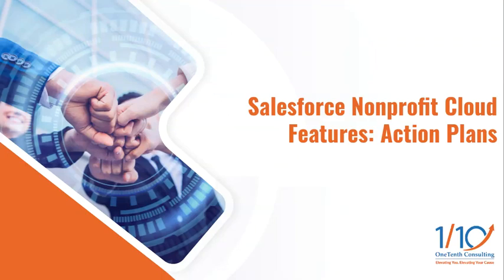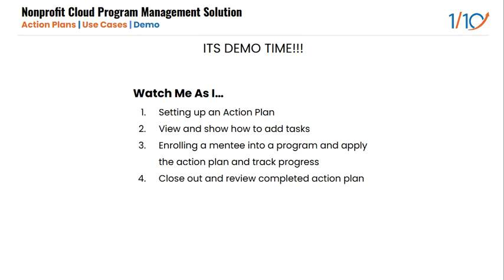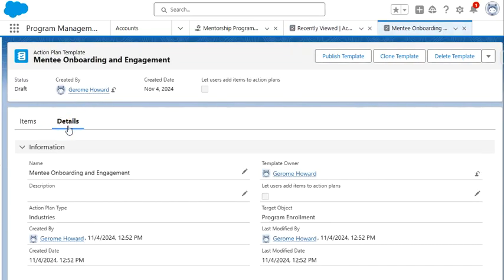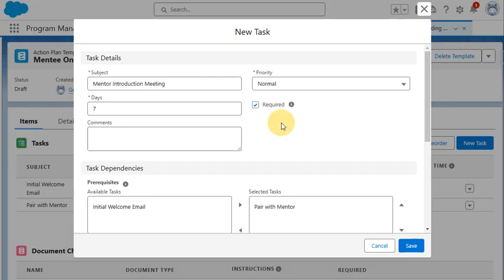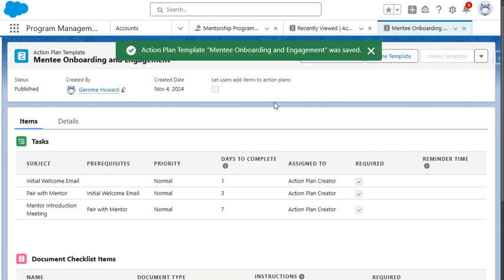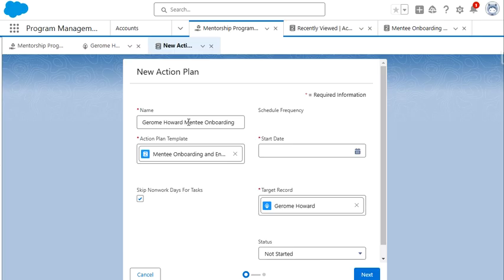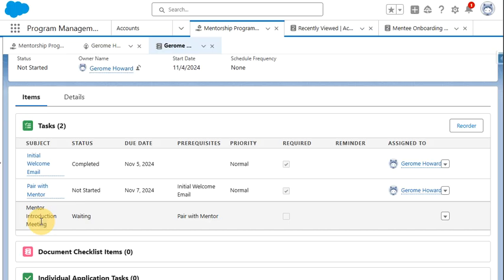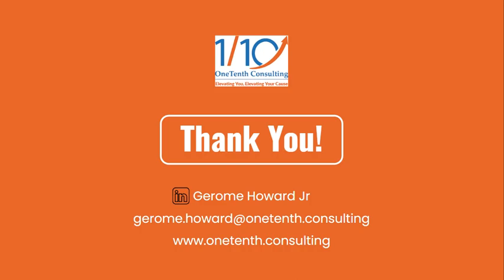Salesforce Nonprofit Cloud - Action Plans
Welcome to our YouTube series, "Unlocking Impact," where we dive deep into Salesforce's revolutionary Nonprofit Cloud! As a dedicated Salesforce Implementation Partner for nonprofits, we're thrilled to bring you this exclusive look into how Nonprofit Cloud can transform your organization's mission into measurable impact.

If you're looking to save time in creating repeated tasks for routine activities, or are looking to create templates of best practices for staff to follow, Action Plans is the feature for you! Whether it's creating a cultivation plan for high-touch donors, formalizing your grants process, or creating an onboarding plan for new program participants, this "out-of-the-box" feature in Salesforce's Nonprofit Cloud may be exactly what you're looking for! Check out Gerome Howard's feature video on Action Plans.

Wondering if Salesforce's Nonprofit Cloud is right for you? Or considering migrating from NPSP to Nonprofit Cloud?